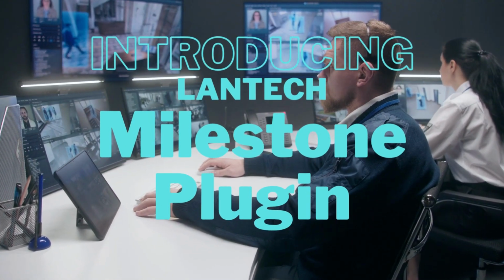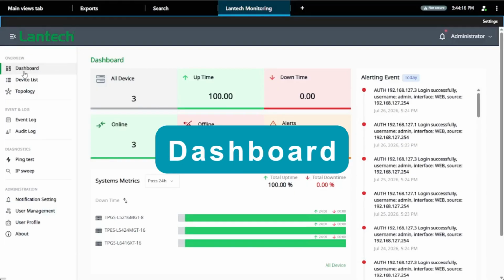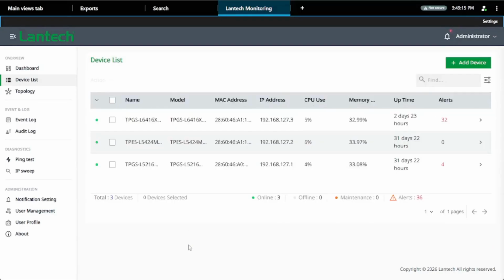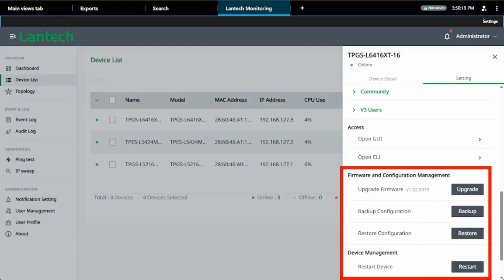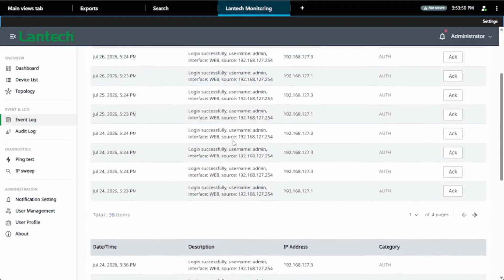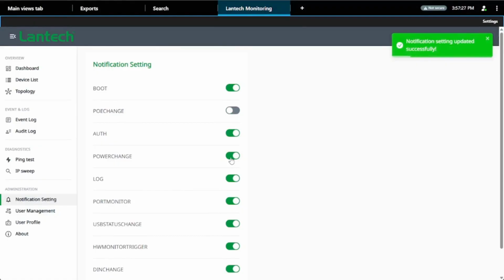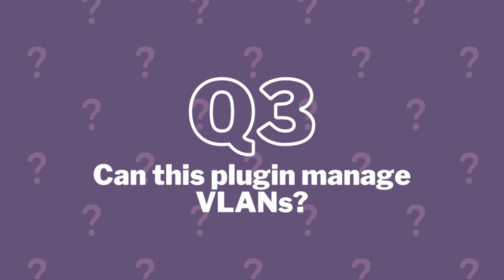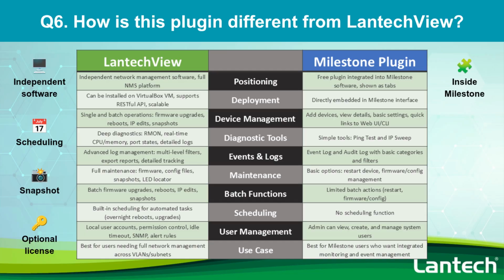Lantech Milestone Plugin Demo | Initial Setup & Features Overview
Welcome to the demo of the Lantech Milestone Plugin. In this video, we start from the initial setup and walk through each feature step by step — including Dashboard, Device List, Topology, Event Log, Audit Log, and more. This plugin is designed to integrate seamlessly with Milestone XProtect, helping users monitor switches, troubleshoot issues, and manage events directly inside Milestone.

Key highlights:
00:00 Initial Setup
01:06 Dashboard
01:49 Device List
03:28 Topology
04:08 Event Log
04:51 Audit Log
05:09 Ping Test
05:20 IP Sweep
05:32 Notification Setting
05:47 User Management
05:58 User Profile / About
06:11 Q&A Highlights